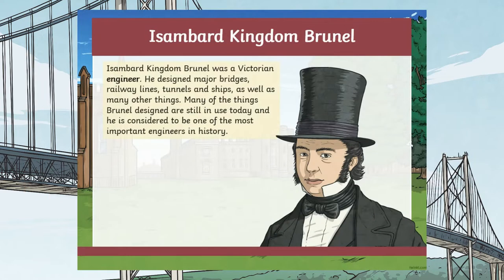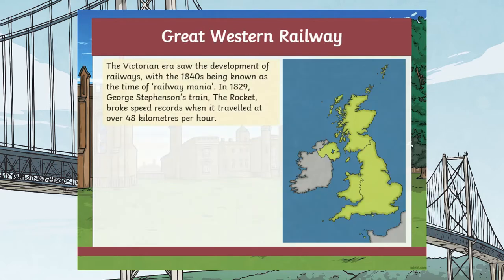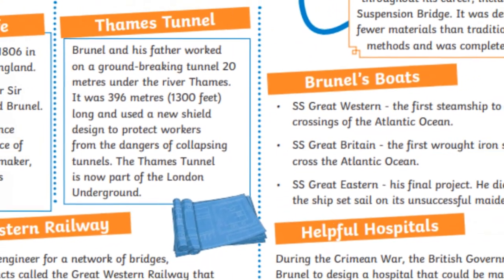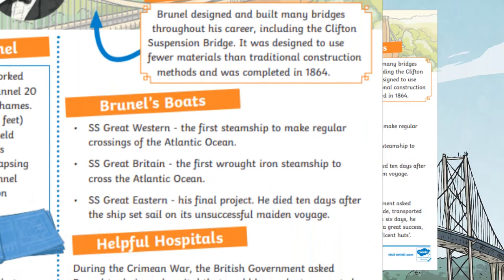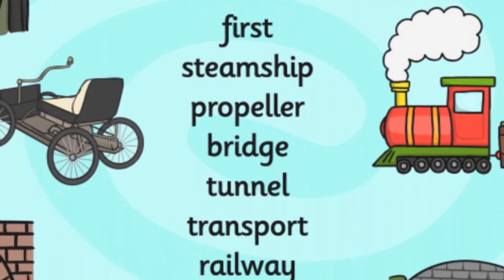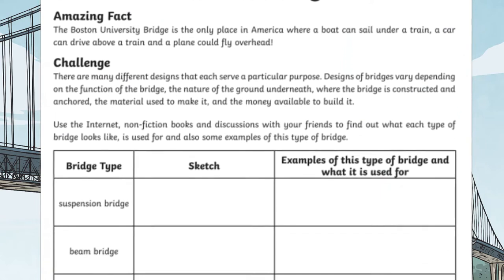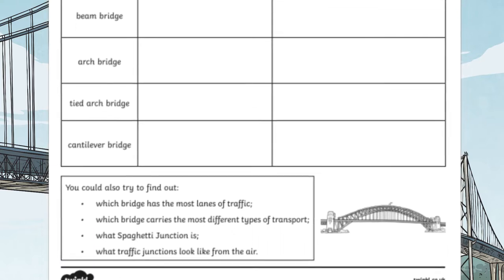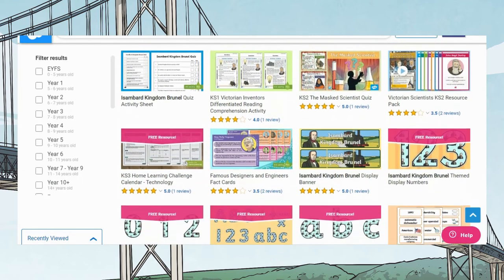What Did Isambard Kingdom Brunel Do?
In this video, Twinkl Teacher Rachael showcases our wide range of resources to help you teach your KS2 class all about Brunel:

Isambard Kingdom Brunel would be a great figure to introduce to your class. Teach your learners about this Victorian engineer and some of his projects such as the Great Western Railway.

0:00 Introduction
0:22 Who was Isambard Kingdom Brunel?
0:42 Isambard Kingdom Brunel factfile
1:08 Resources all about bridges
1:29 How to access Isambard Kingdom Brunel resources
1:39 Outro